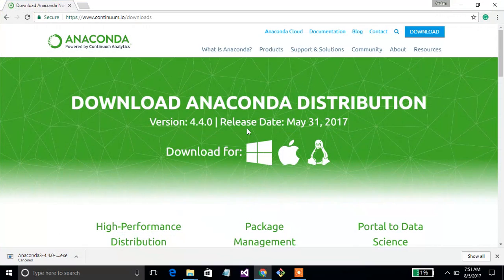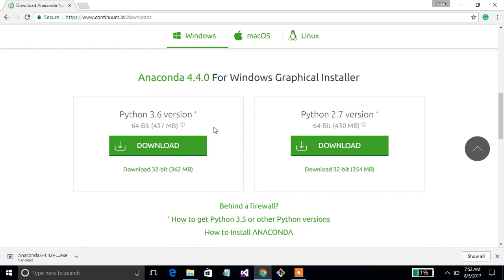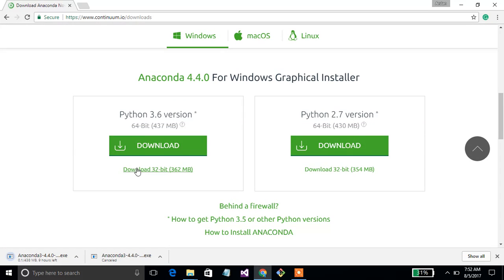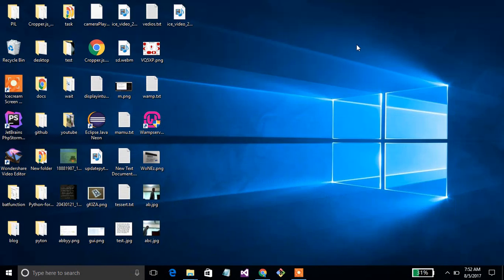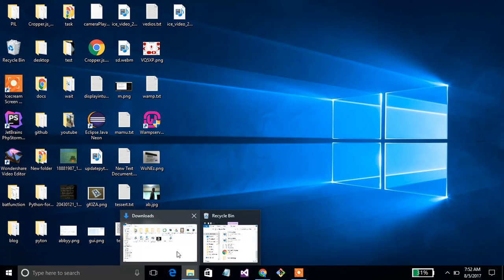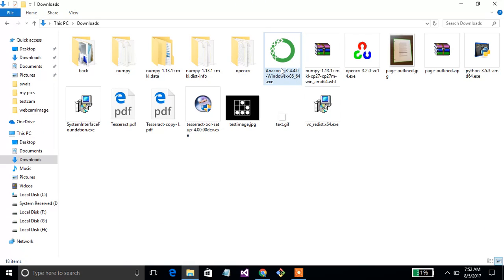how to install anaconda python on windows 10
Download, Install Anaconda, Jupyter Notebook, Spyder for Python
how to install the latest anaconda on windows 10  ...